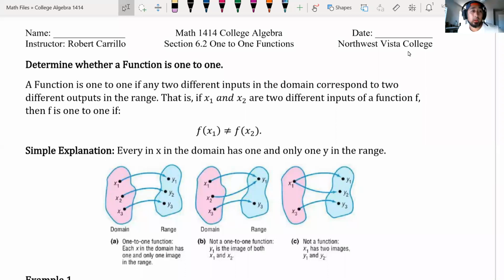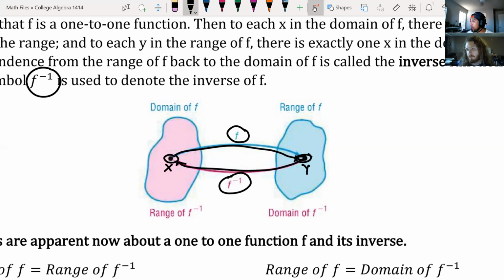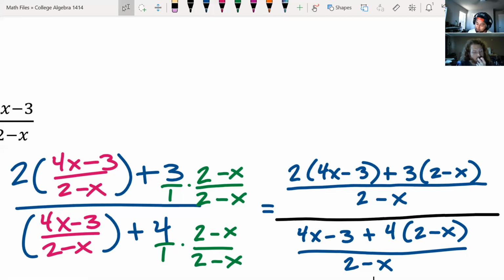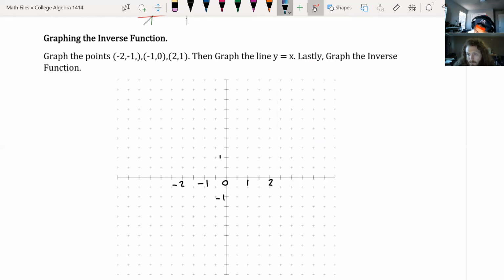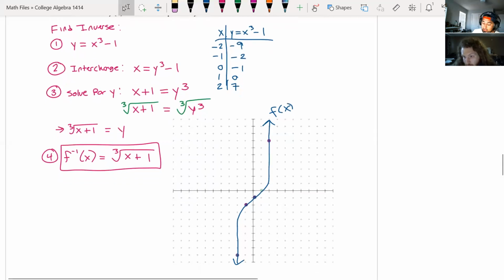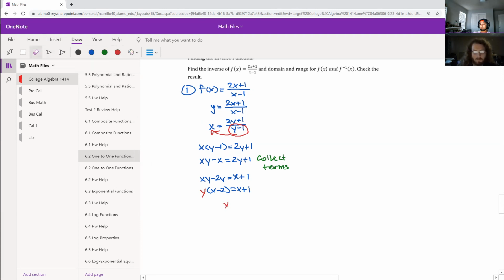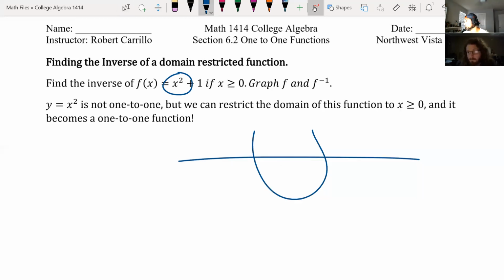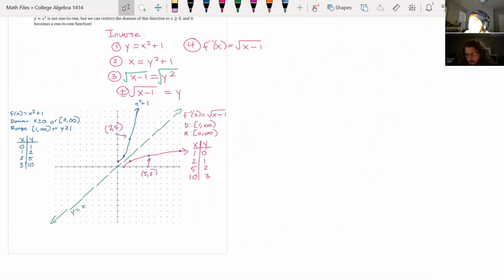6.2 One to One Functions - Remote